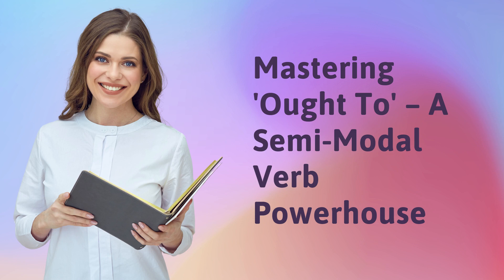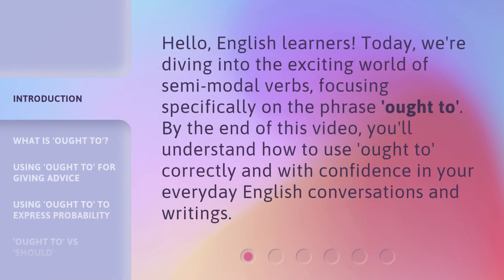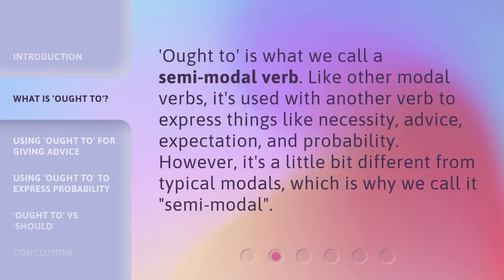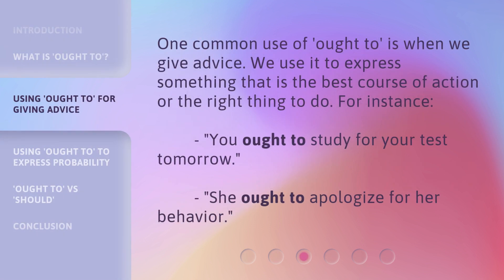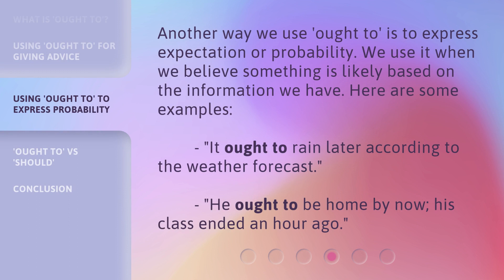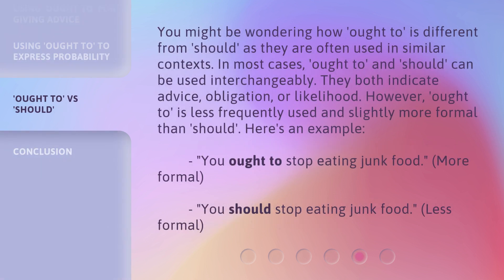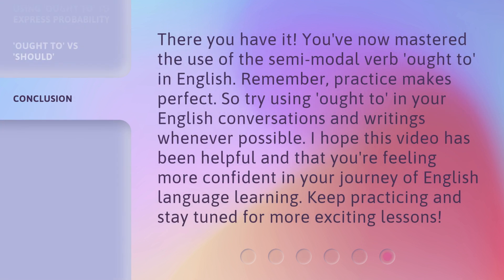Mastering 'Ought To' – A Semi-Modal Verb Powerhouse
Mastering 'Ought To' – A Semi-Modal Verb Powerhouse • Learn how to confidently use the powerful semi-modal verb 'ought to' in your everyday English conversations and writings. Discover its meaning, how to give advice using 'ought to', how to express probability, and the difference between 'ought to' and 'should'. Join us now!

00:00 • Introduction - Mastering 'Ought To' – A Semi-Modal Verb Powerhouse
00:31 • What is 'Ought To'?
00:54 • Using 'Ought To' for Giving Advice
01:14 • Using 'Ought To' to Express Probability
01:38 • 'Ought To' Vs 'Should'